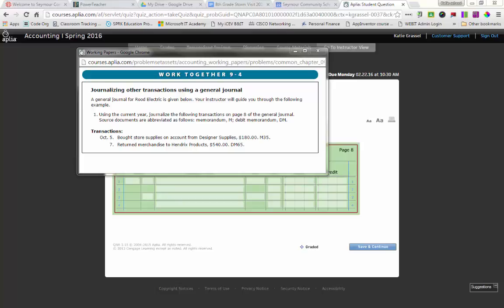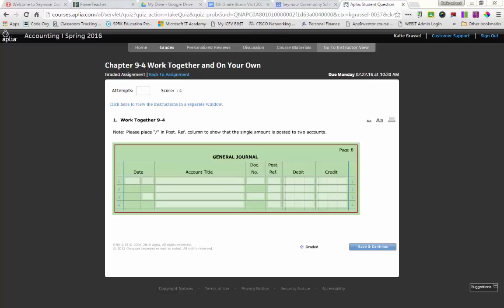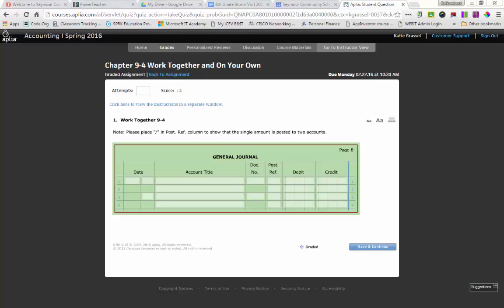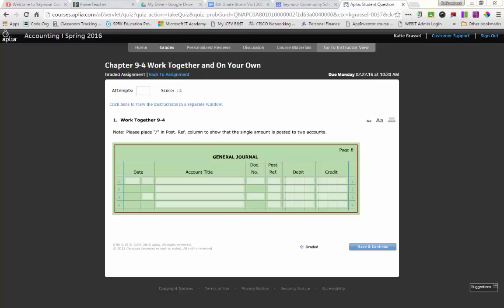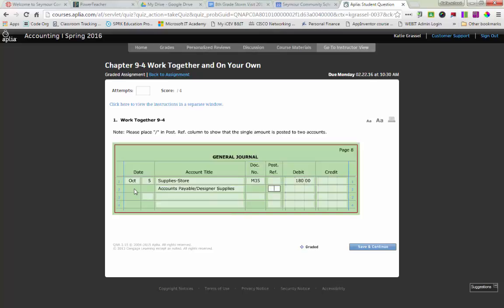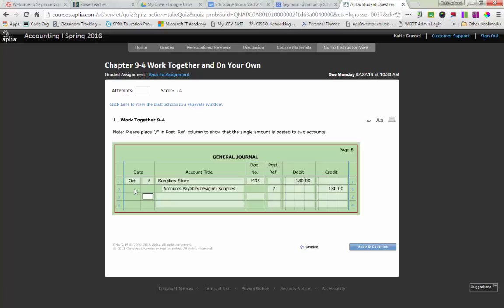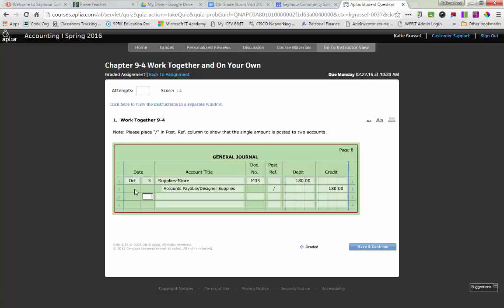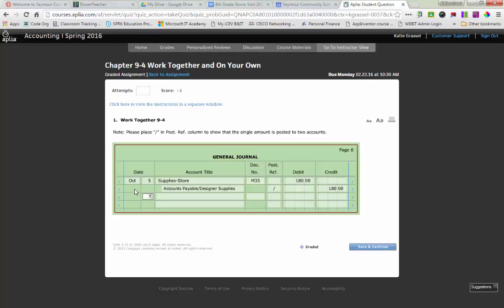Work Together 9-4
Journalizing other transactions in a general journal